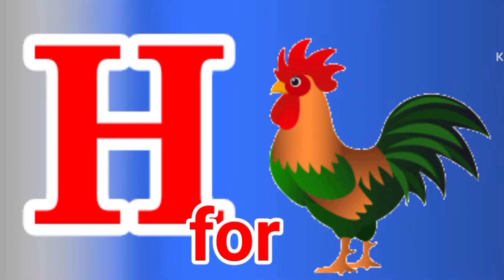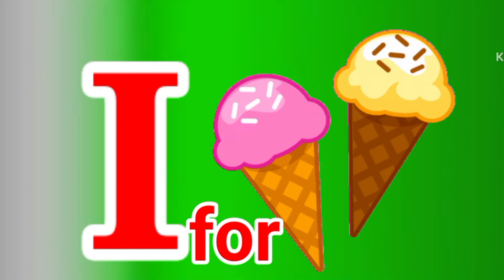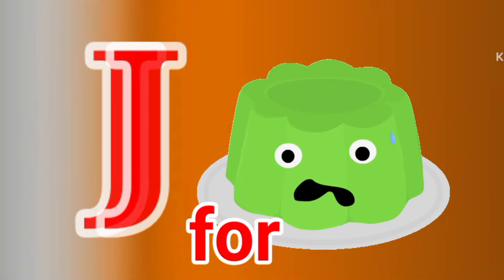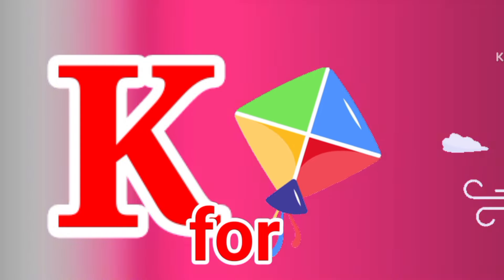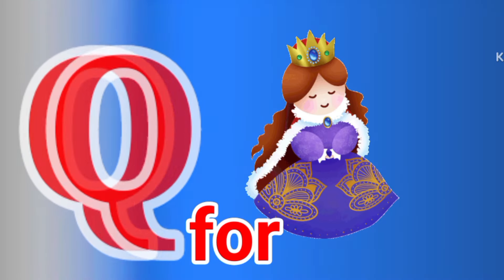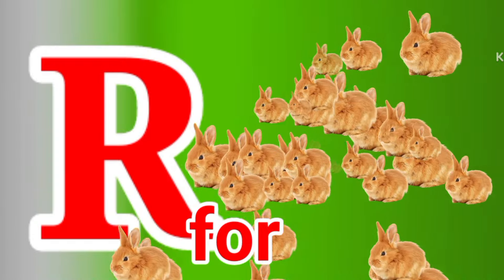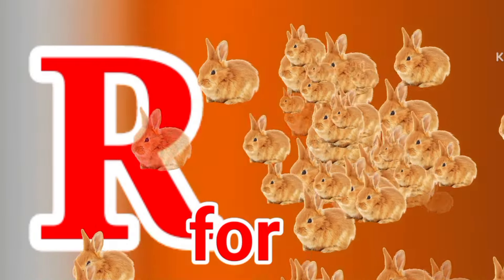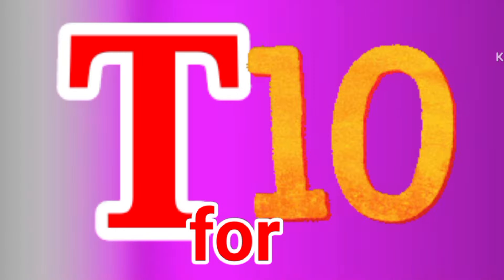a b c d learning poem#aforapple